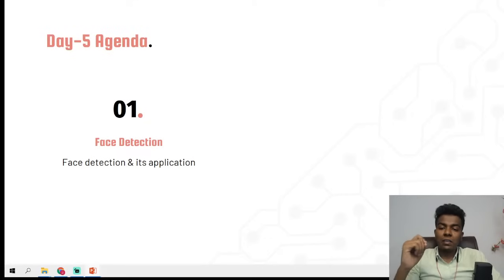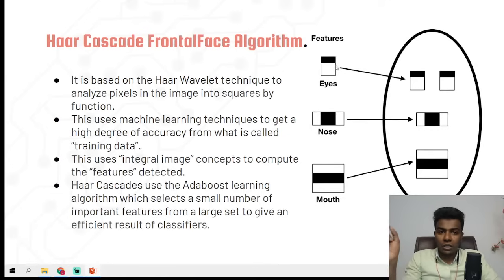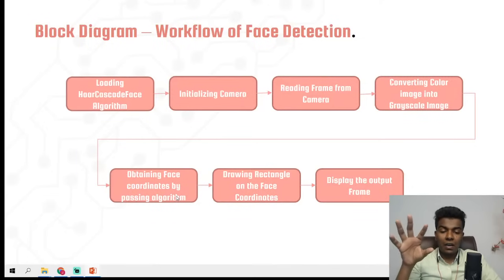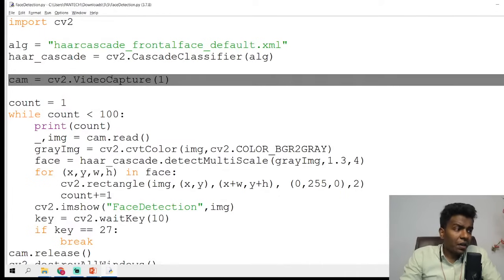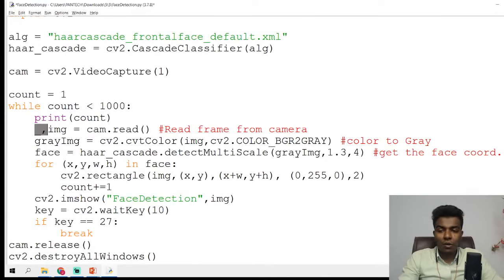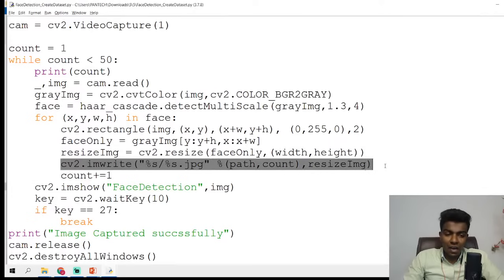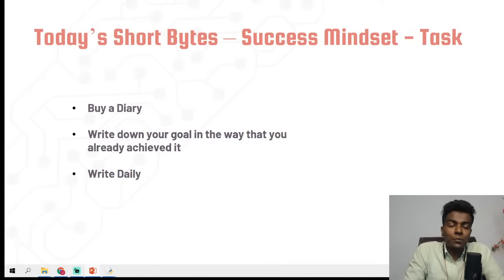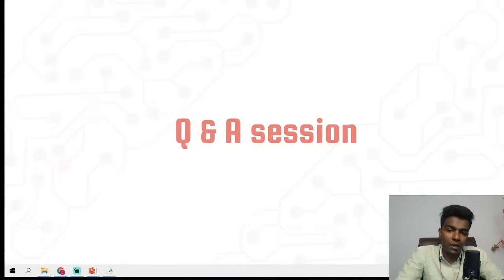AI & ML Hackathon | Day-5